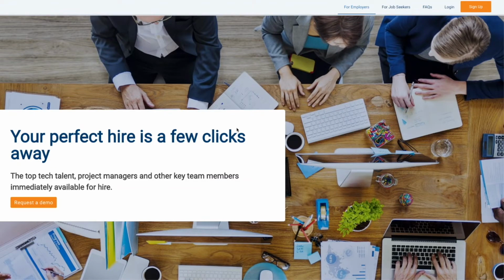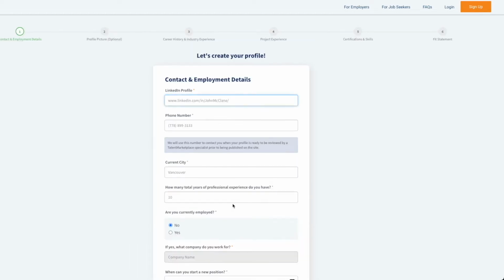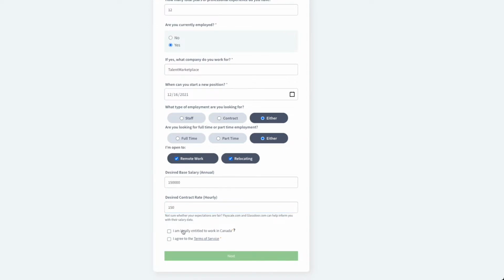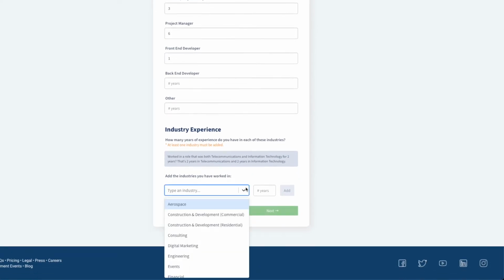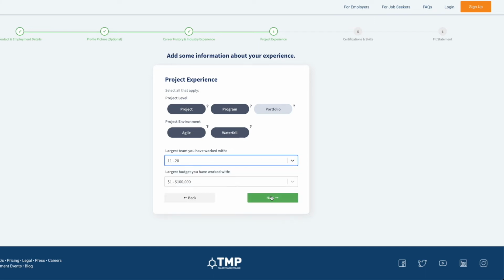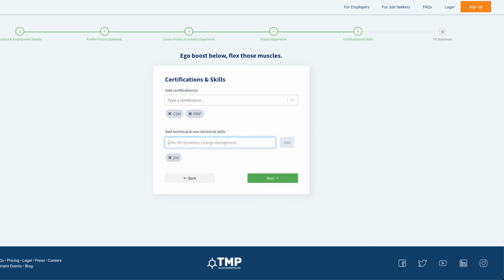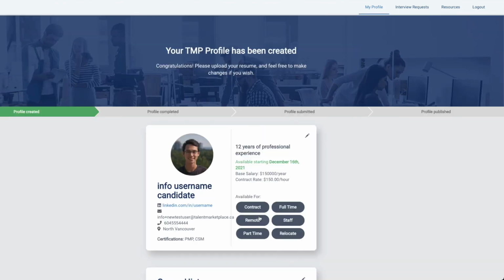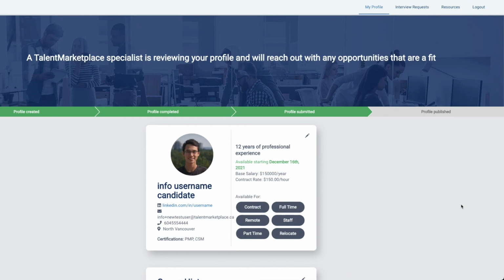Create a Candidate Profile on TalentMarketplace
Create a free candidate profile on talentmarketplace.ca/candidates

TalentMarketplace is the top placement platform for project managers, business analysts and project coordinators. We help employers find you with our machine learning matching algorithm which matches your skills with their needs. Instead of applying to jobs, the jobs apply to you.

Why are we the best? Not only does our sign-up process take less than 10 minutes, but we will provide you with help on your resume, interview skills, and salary negotiations to set you up for success.

00:00 Introduction
00:15 Create an Account
01:11 Contact & Employment Details
02:35 Profile Picture (Optional)
02:51 Career History & Industry Experience
03:59 Project Experience
04:49 Certification & Skills
06:09 Fit Statement
07:16 Profile Review & Resume Upload